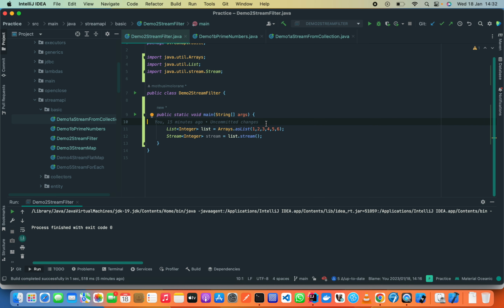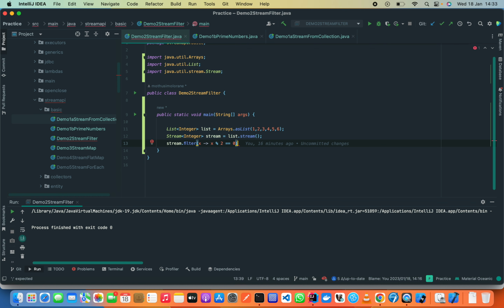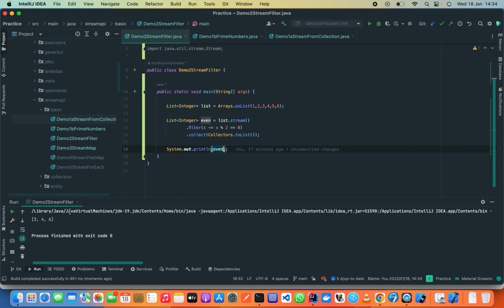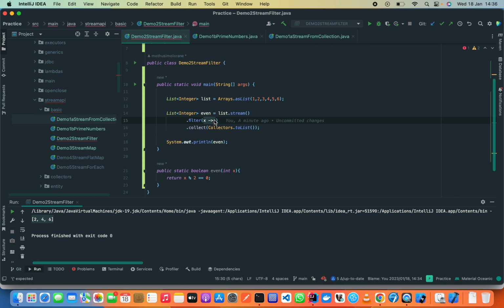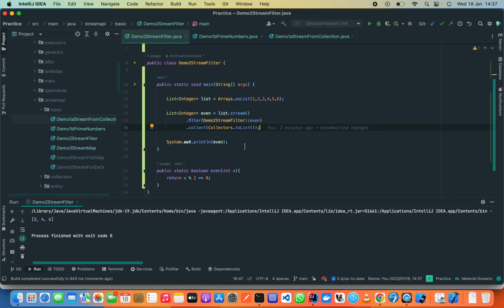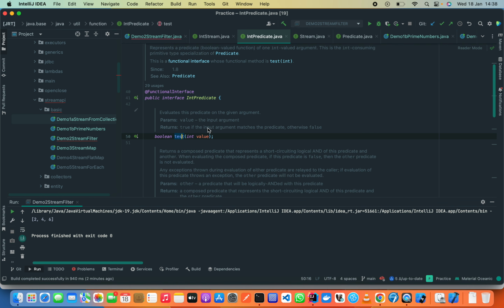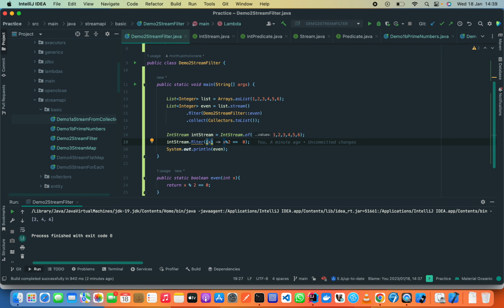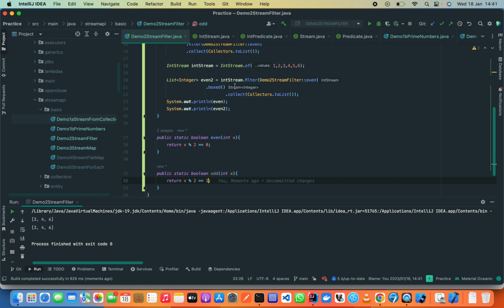Stream API Part 4 - Filter, Predicate, IntPredicate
Stream API
Filter
Predicate
IntPredicate
filter